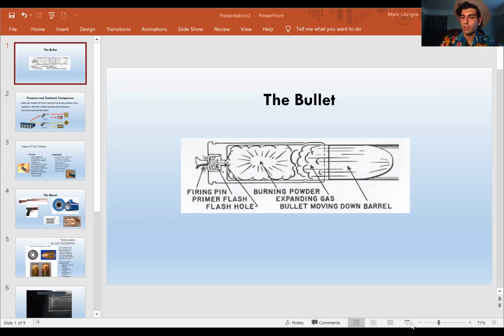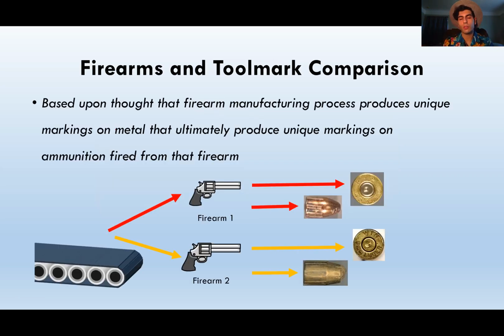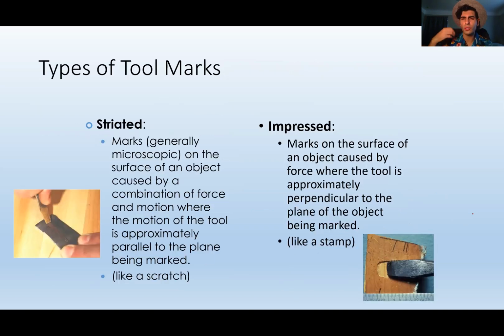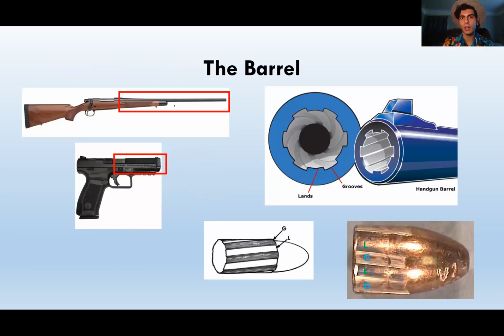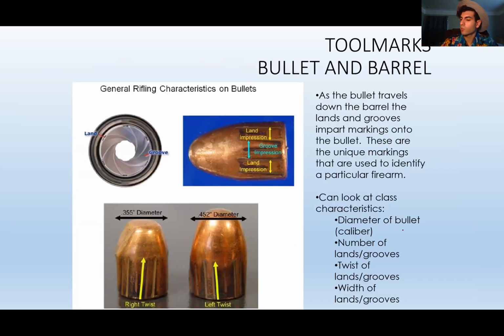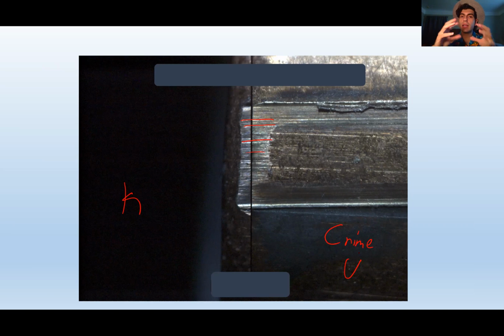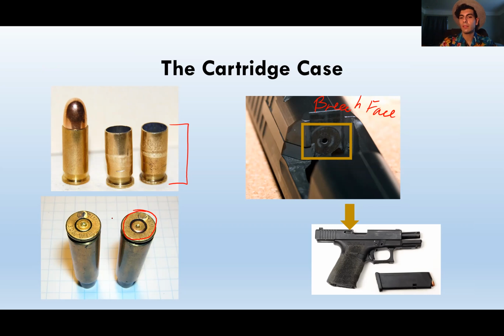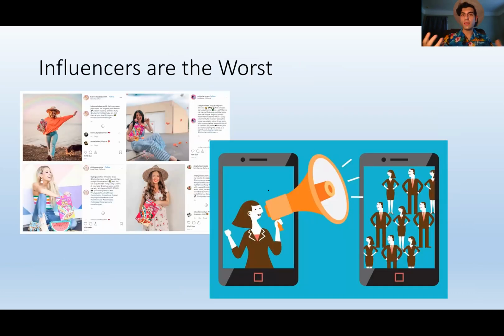Firearms and Influencers - Peas in a Pod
With Coachella cancelled this year (ugh. I don't even HAVE corona virus. This isn't even FAIR!) I had to have a Couchella in my room. This episode focuses on Firearms analysis and how hipsters/influencers have more alike with firearms than one might think!